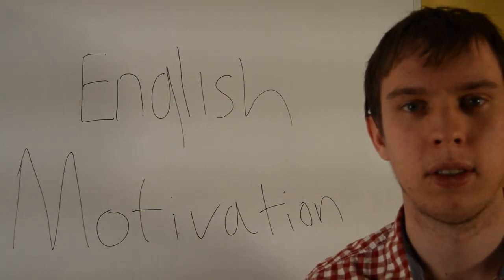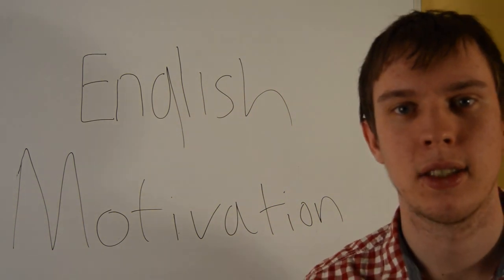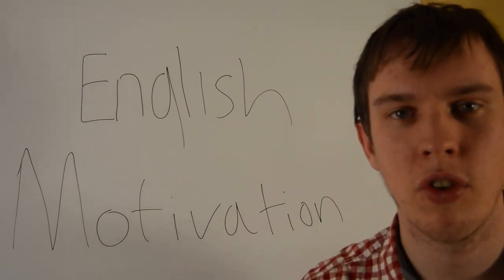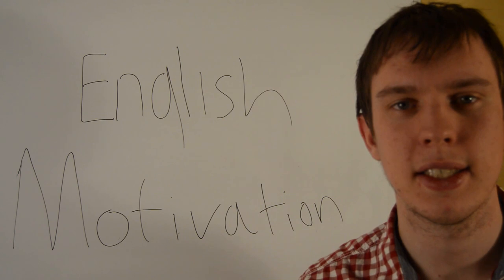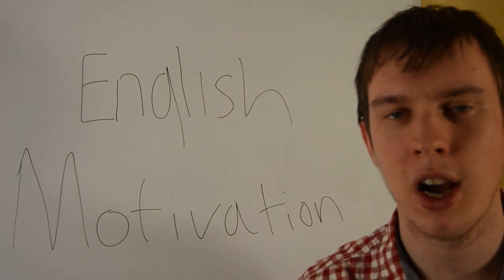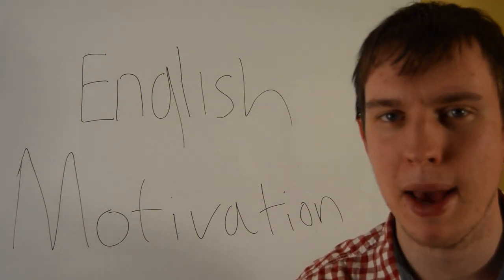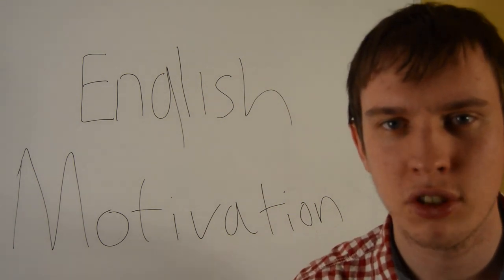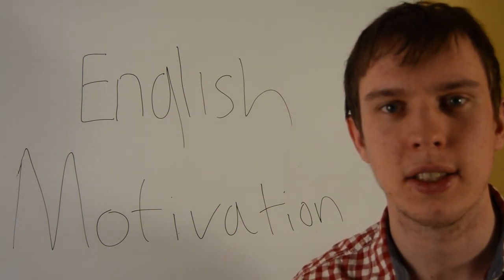English motivation. Learn English motivation. English motivation video.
Italki is the best way to find teachers of English. Here's $5 to help kickstart your journey. Now you have English motivation. You can use learn English motivation. This is an English motivation video.